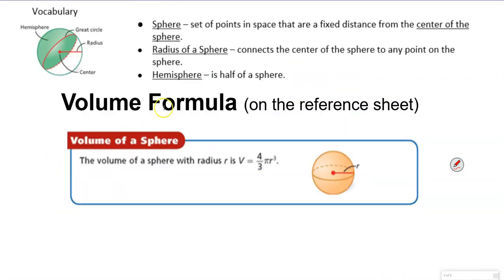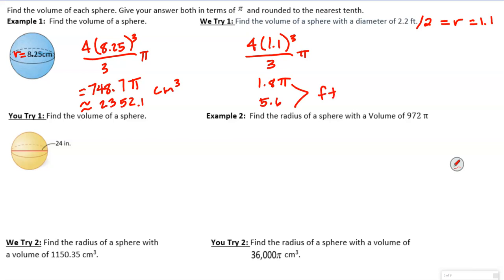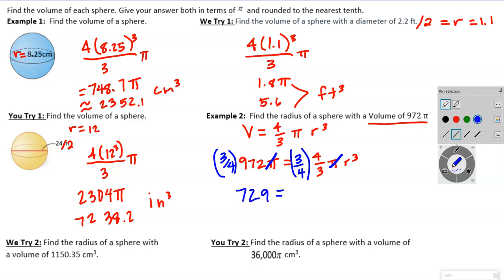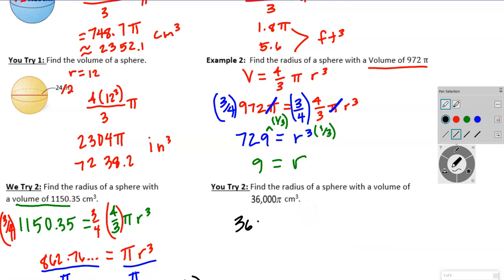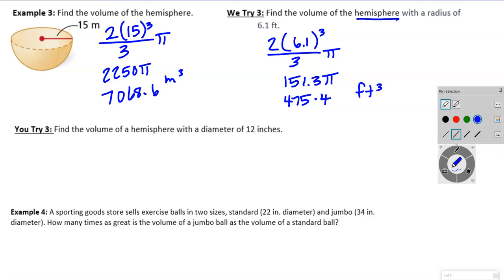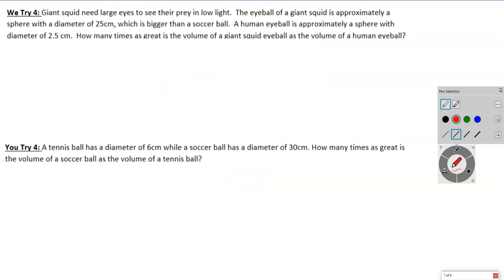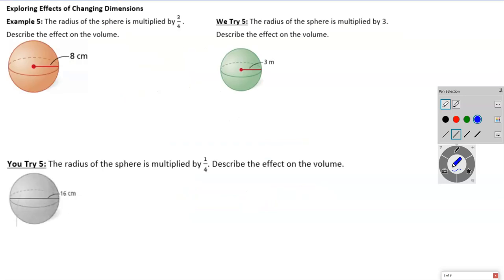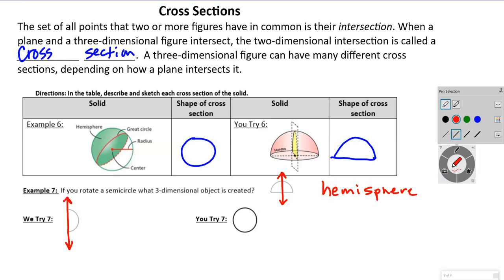Volume of Spheres